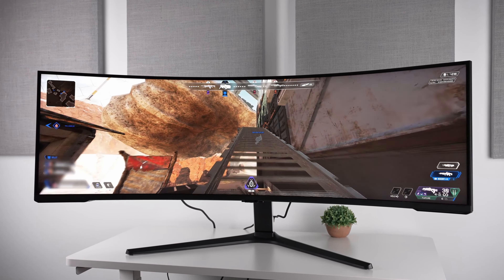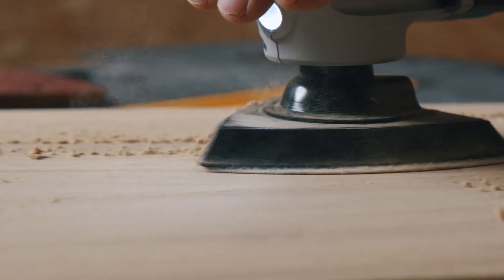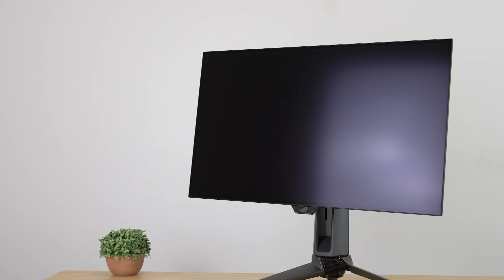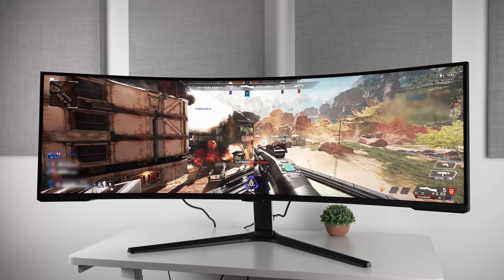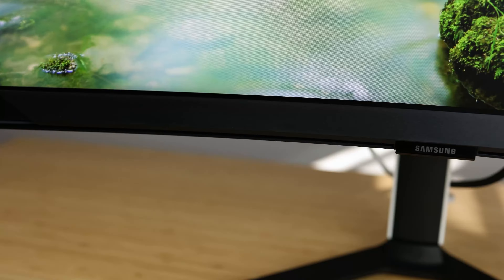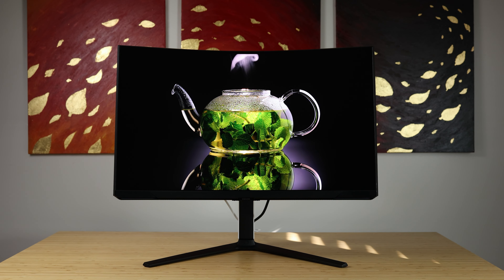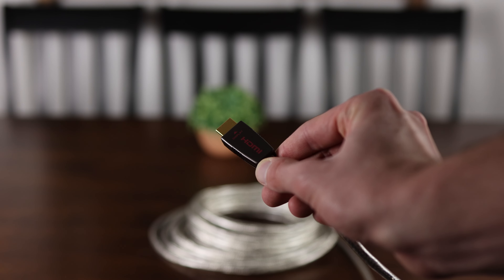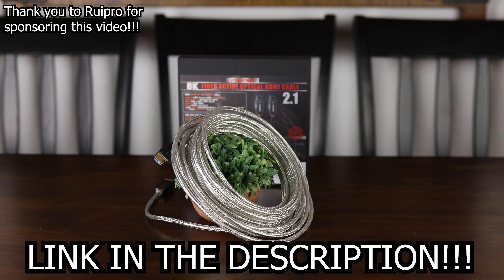Why I’m Returning My 57” Neo G9?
The Samsung Neo G9 is a great monitor, but it has some issues, and for many people I think it could be the wrong choice. I'm one of those buyers, and because of the reasons outlined in this video I decided to return it.